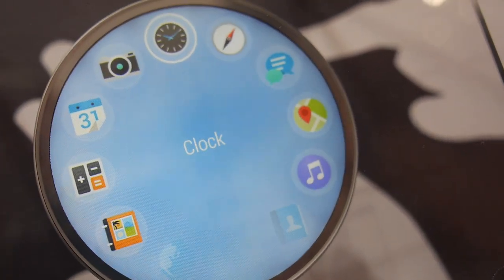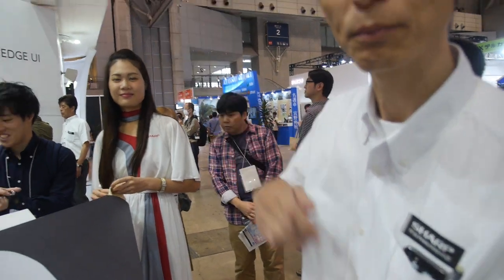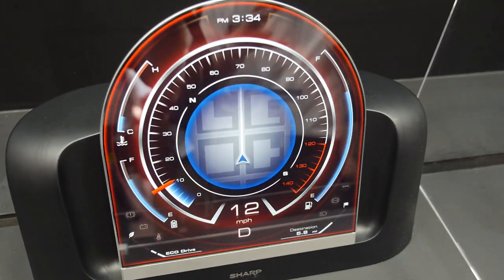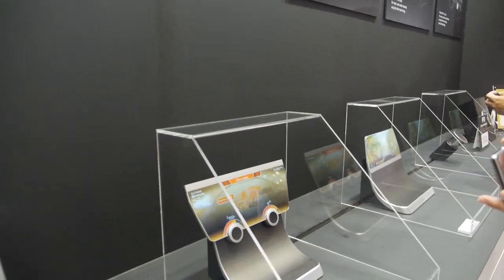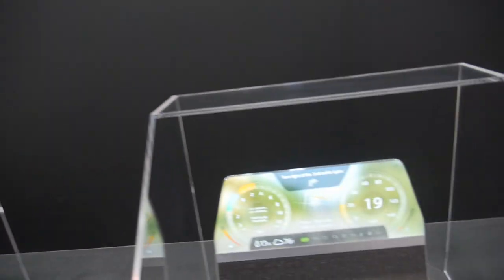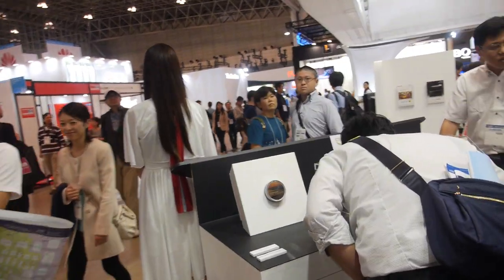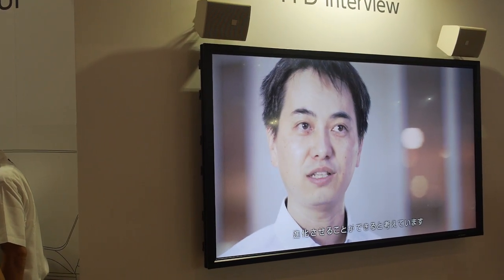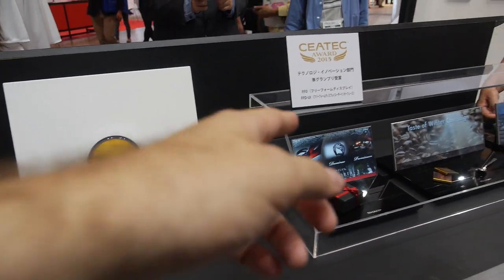Sharp Free Form Displays, circular Smartphone, fancy car dashboards and no-bezel digital signage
Sharp LCD IGZO cut into all kinds of shapes, and every pixel seems to work. They suggest an an all-round shaped Smartphone will be possible next year, in-car dashboards also with circular and curved designs, space for buttons, all using Sharp's IGZO technology, could also be round displays for Nest type of smart thermometers, on Hi-Fi systems, all runs Android, customized for all these special LCD shapes!